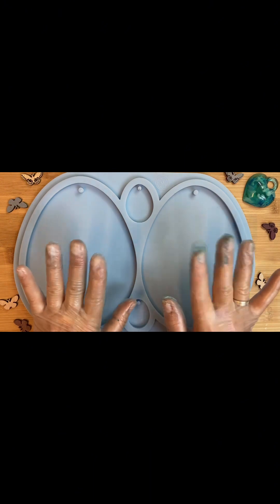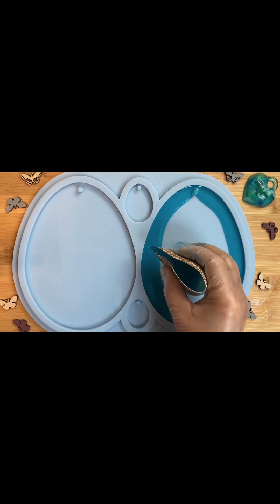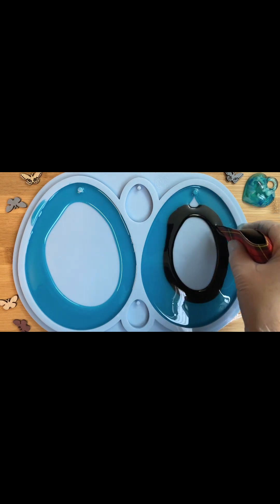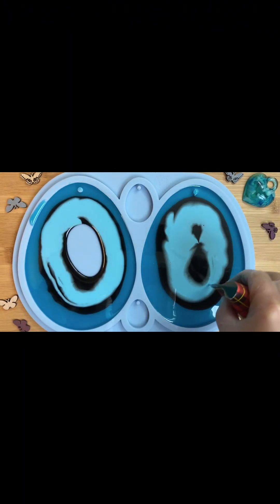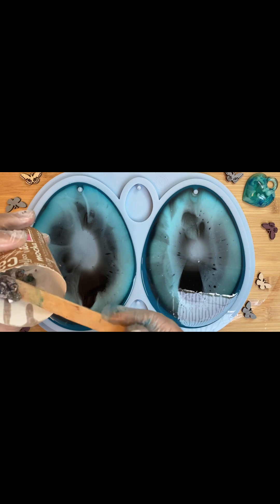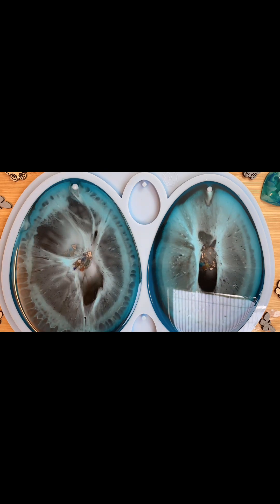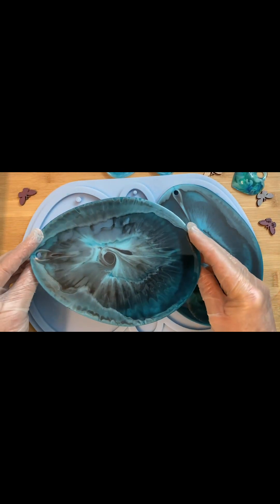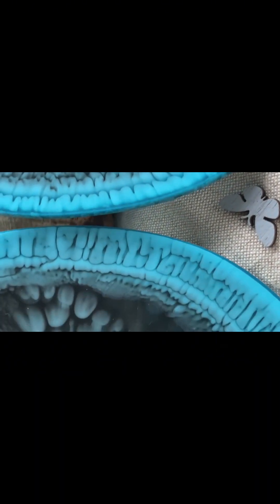# 26 / RU Пасхальные яйца «Голубая Лагуна»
Смола: @Resin_Pro
Пигменты:@Cast ResiTin